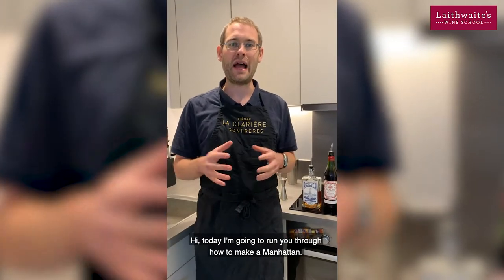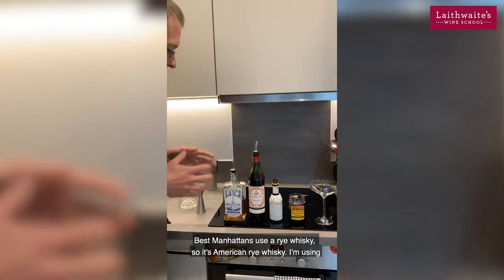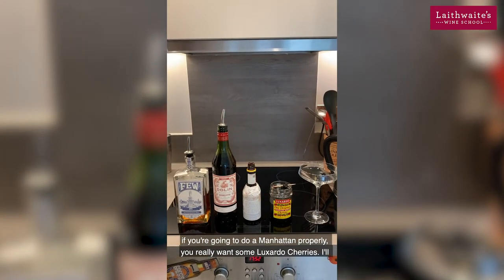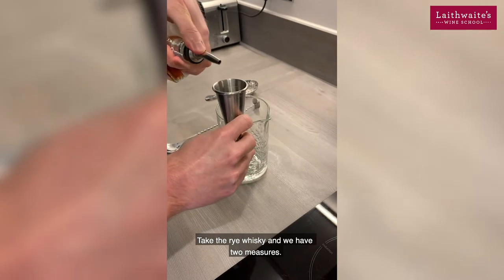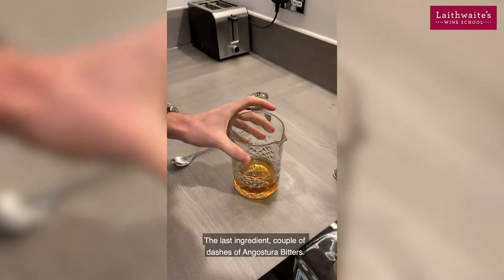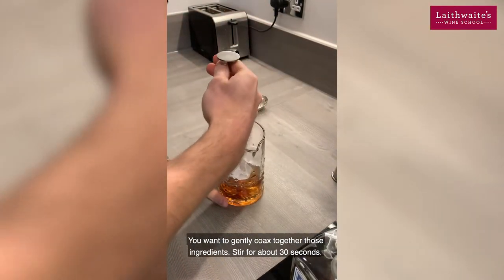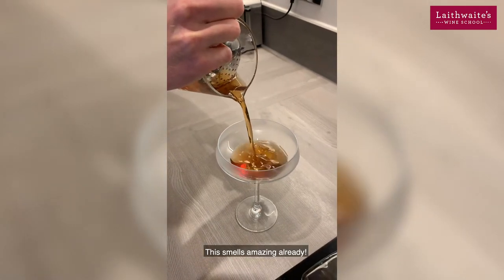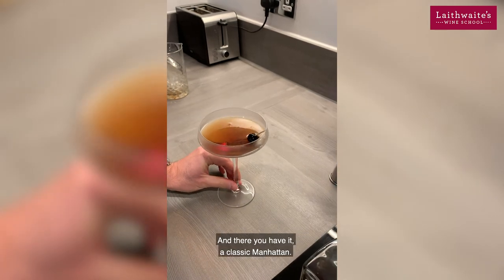How to make a classic Manhattan | Laithwaite’s Wine Cocktail Hour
Join us for our very own Cocktail Happy Hour hosted by our in-house wine and spirits educator, Greg Roberts!

This week you’ll need whisky (and a few other ingredients), as Greg teaches us how to make an all-time classic, the Manhattan.

Take watch of his step-by-step video and give it a go yourself at home.

Laithwaite’s Wine School is running online wine and spirits courses.